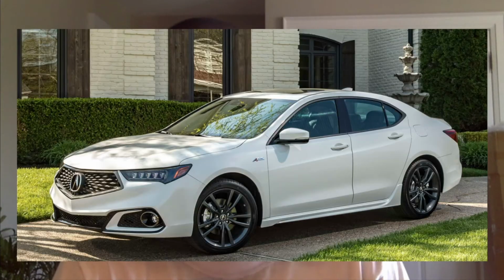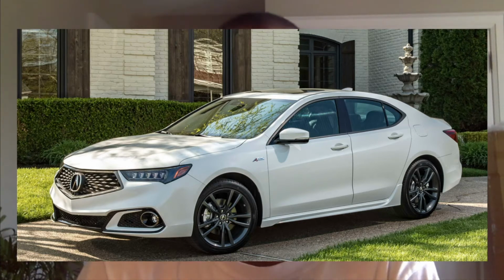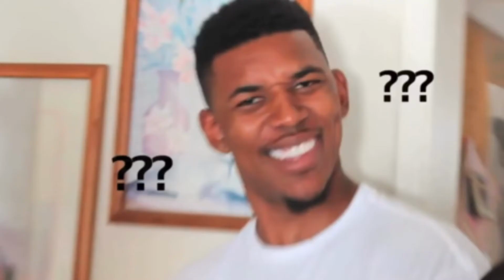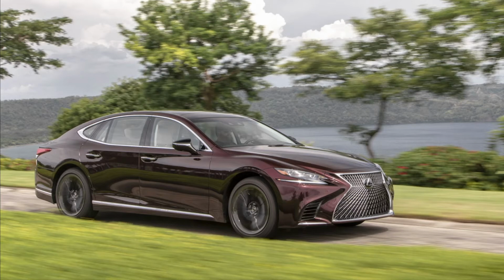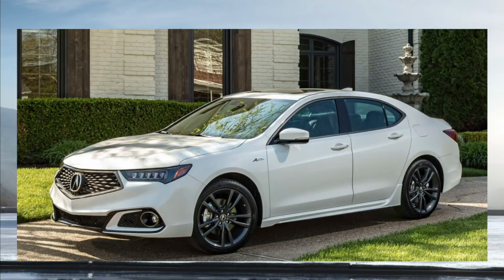2021 Acura RSX Sketch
This was a quick sketch + render imagining what a new RSX might look like if we adopted the brand new 2021 TLX design language.